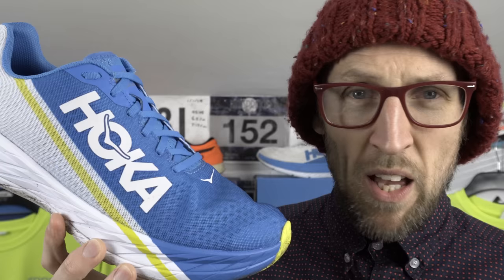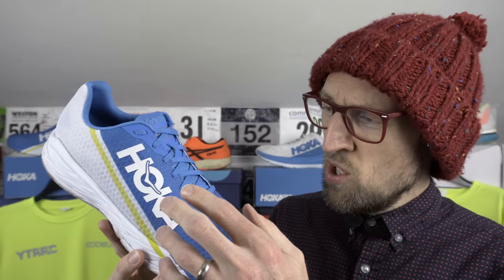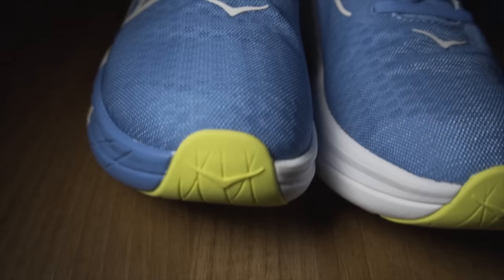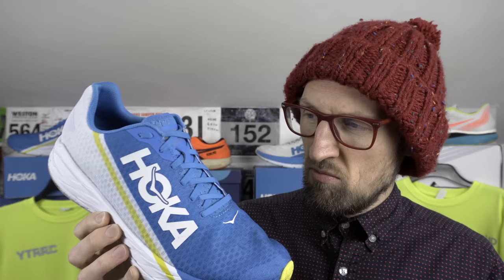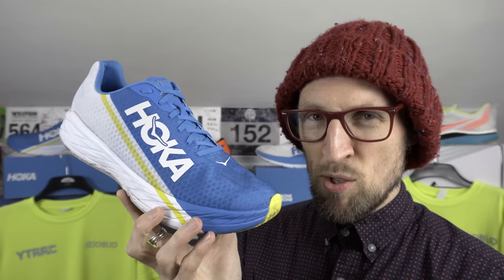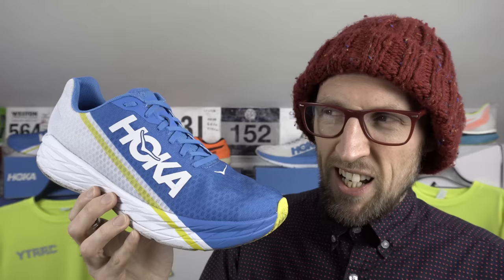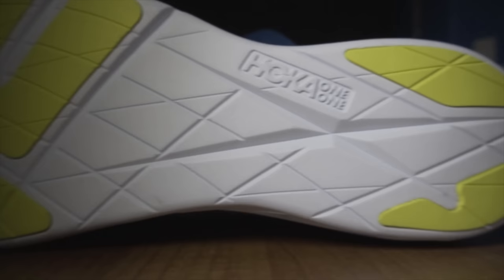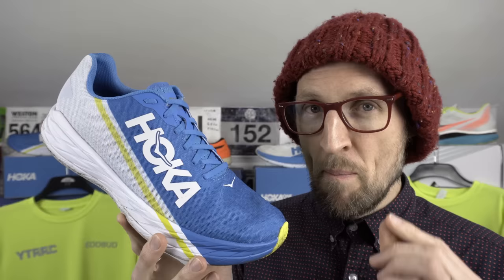Hoka One One Rocket X Review | Initial running shoe review | Better than the Carbon X? | eddbud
Review of the Hoka One One Rocket X.

Hoka have a new carbon plate running shoe thats softer than the carbon x and super light. Today you have my initial review after 15 miles.

I give my opinions on the upper, midsole, outsole and value which at £140 is one of the cheaper carbon plate options out there.

Button moon Theme Tune.

11435

Adidas SL20

Running Clothing
Stance Crew Socks